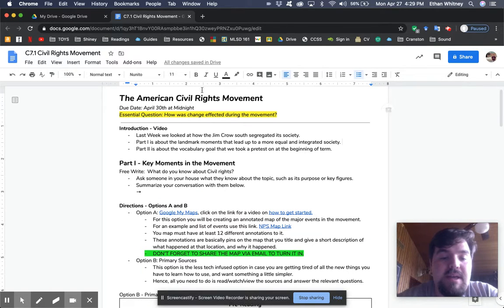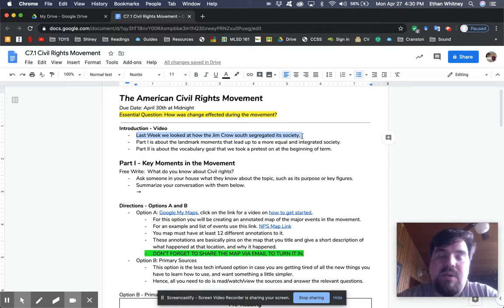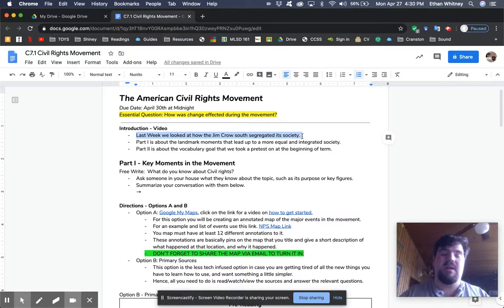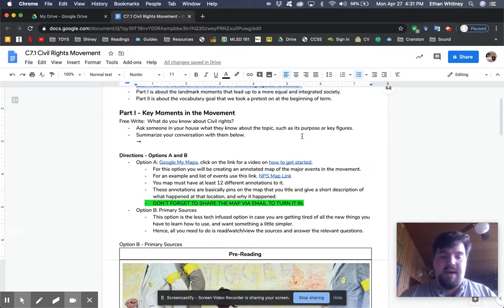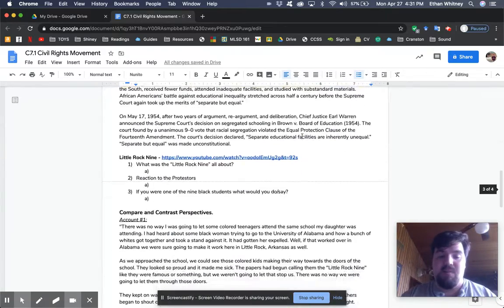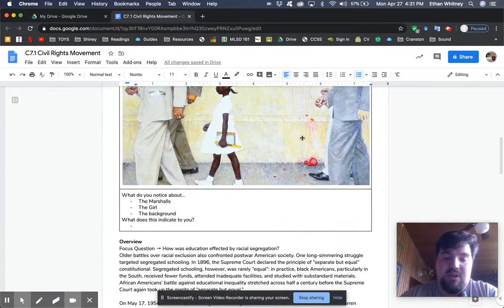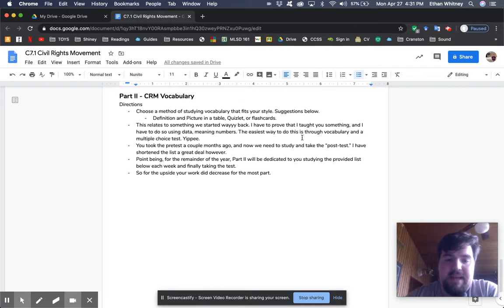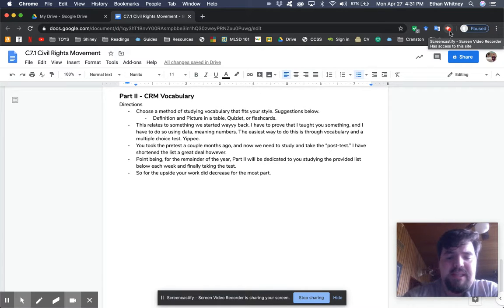C7.3 Parts I and II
Explanation of the assignment.